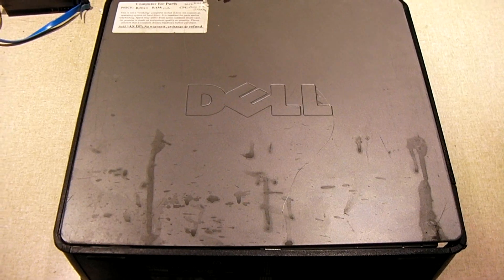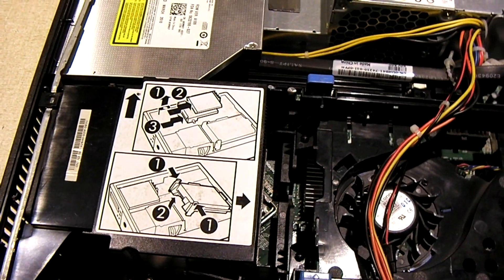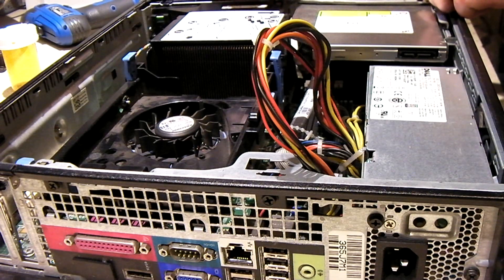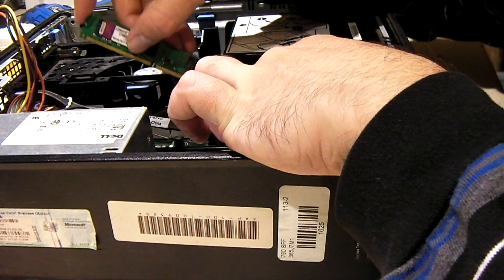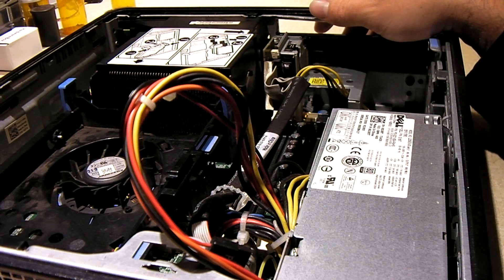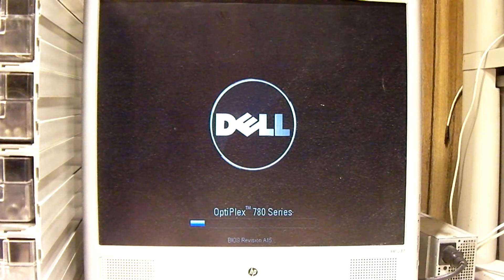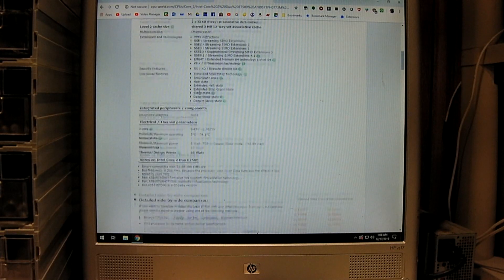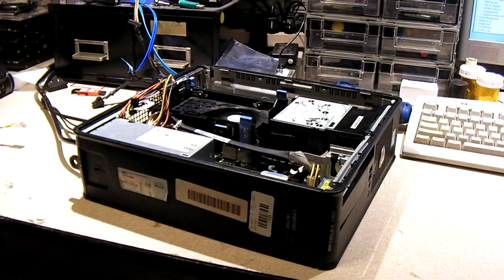Getting an old Dell Optiplex 780 system up and running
A neighbor down the street found this old Dell Optiplex 780 system and wanted me to see if I could get it running. This was a parts system from the Goodwill Computer Works (GRID) store and was missing the hard drive and RAM. Is it salvageable? Watch and see.